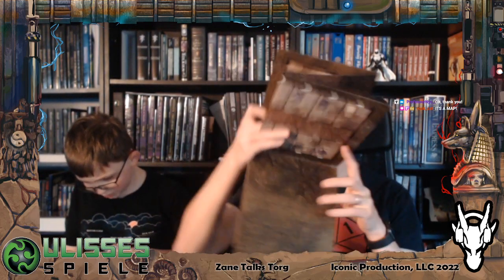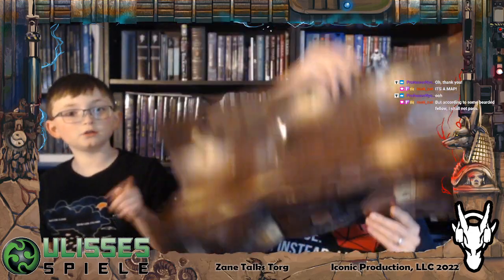Zane Talks Torg: Orrorsh Unboxing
Zane and JM are super excited to share the unboxing of the new Orrorsh kit.

Check out the other shows and actual play games on our channel.  We've turned our actual plays into podcasts for your listening pleasure.  We also have two other podcasts: Dames & Dice, about women in gaming, by women in gaming and Iconic Podcast, about all things 13th Age.  You can check out all of these and more on our